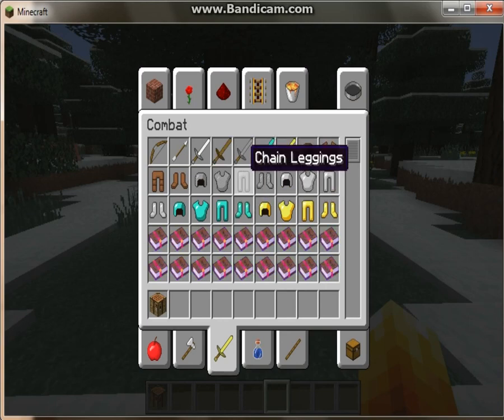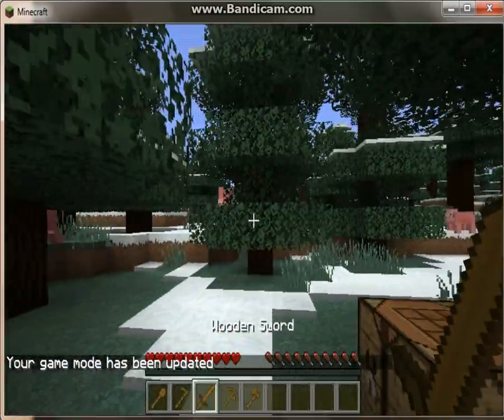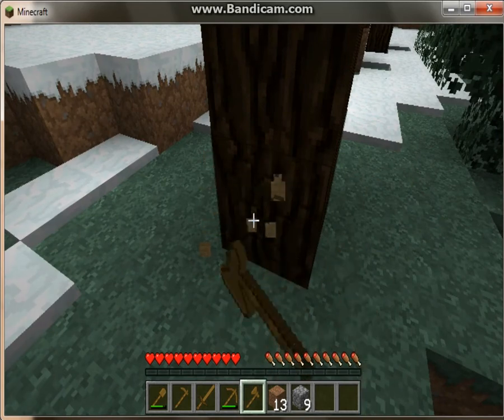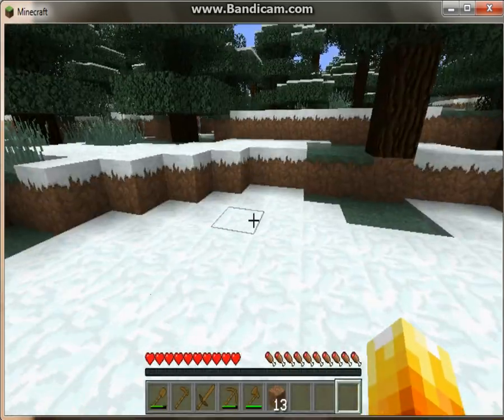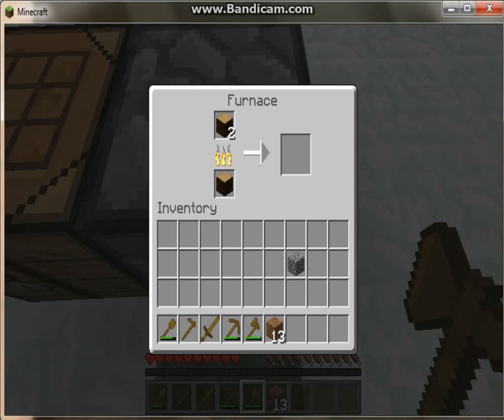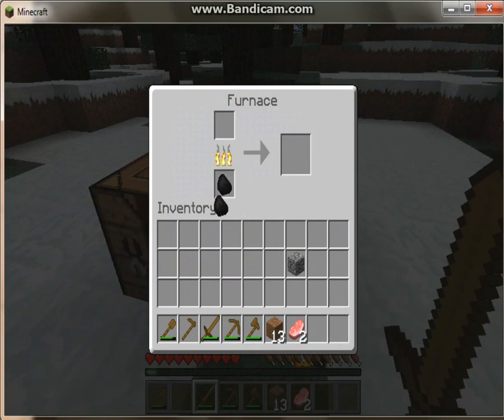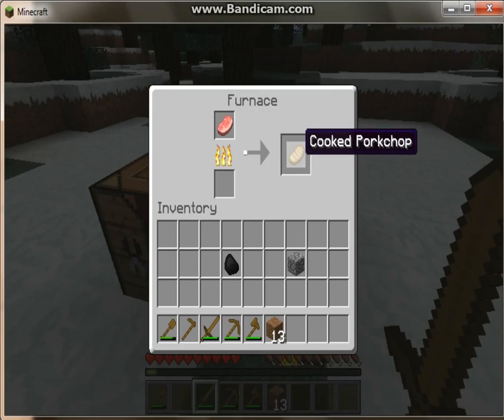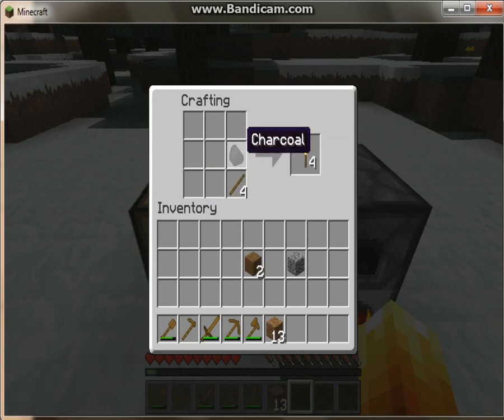How to make a Furnance,Choarcoal,Torch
How to make a Furnance,Choarcoal,Torch you will need this for your house In Minecraft